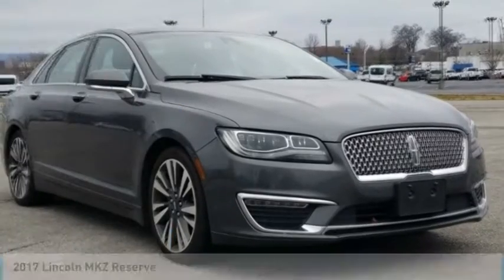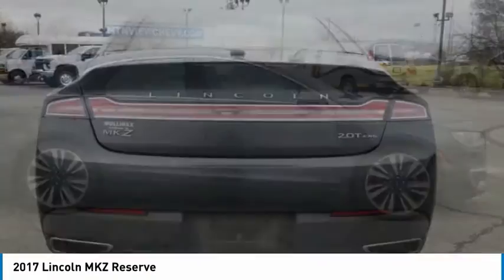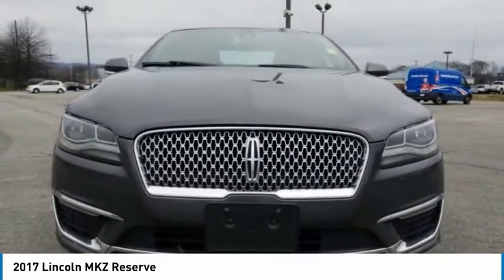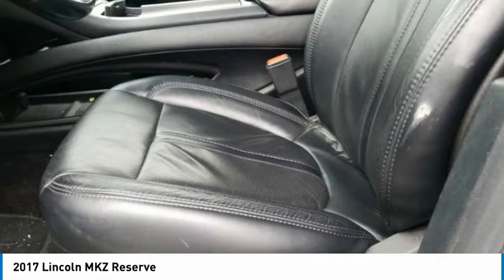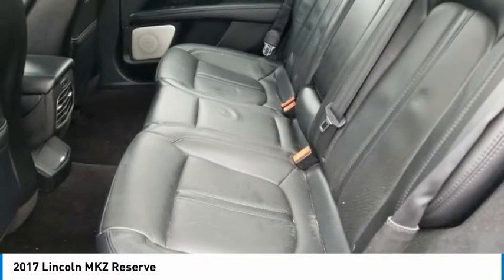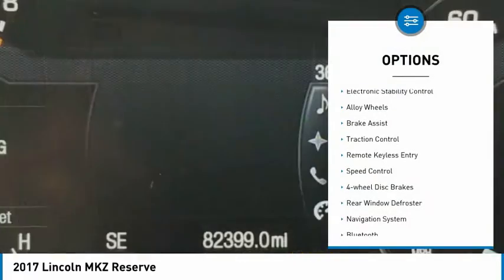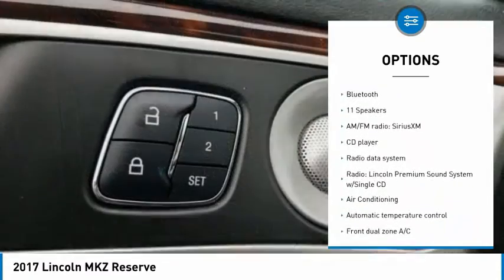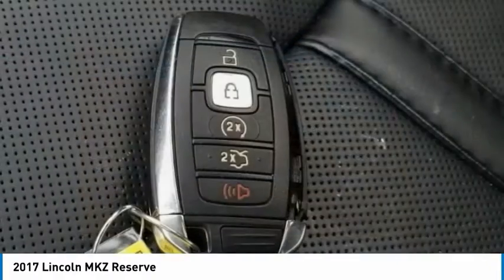2017 Lincoln MKZ Reserve Magnetic Gray Metallic in Chattanooga P9313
310 E. 20th Street

Recent Arrival! Priced below KBB Fair Purchase Price!